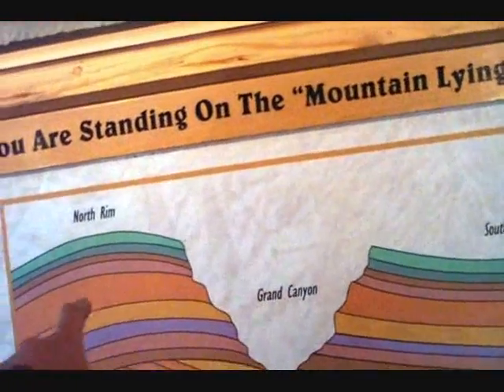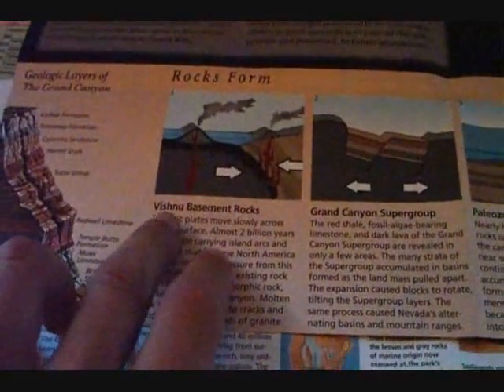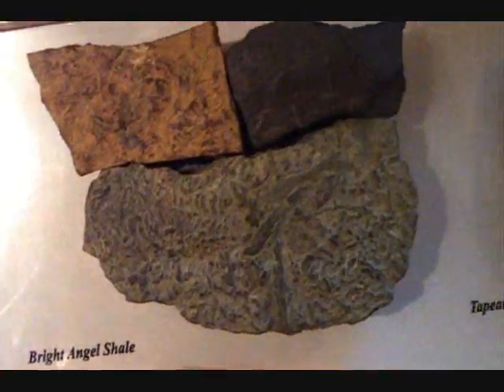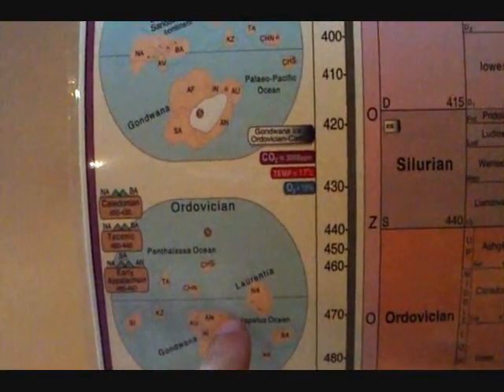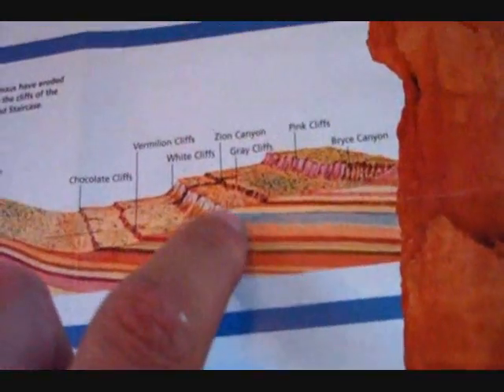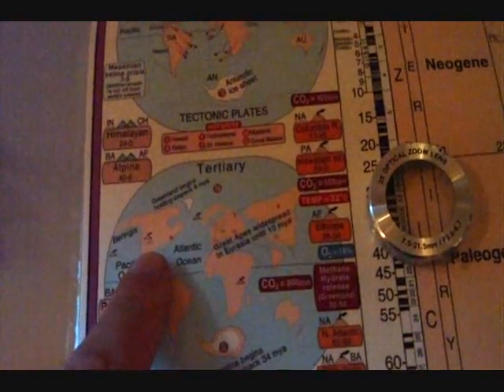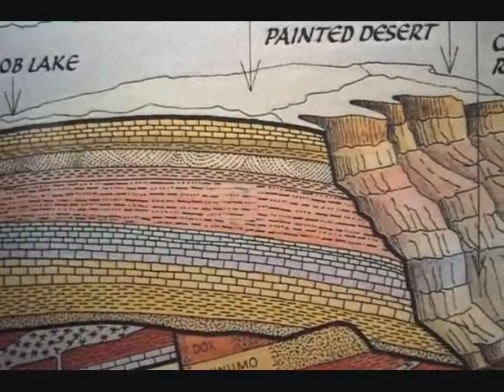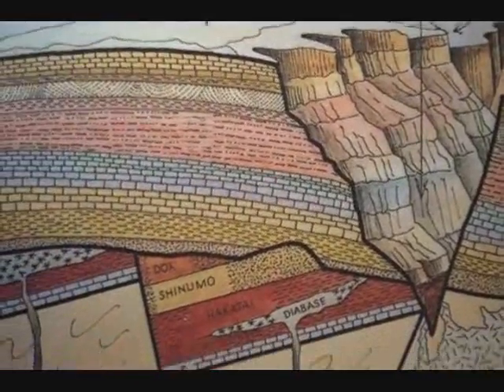The Grand Canyon (explained)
My go at explaining the geology of the Grand Canyon in ~5mins.
Also the dating of sedimentary rocks

16th Short timelapse of bryce till battery flat.  On to visitors center, quite interesting but ranger (a young man) was a bullshit merchant.  Out and back towards the grand canyon.  Last 50 miles annoyingly windy.  There I met with a guy who had a fantatic but broad knowledge of the geolgy of the Earth and area.  We got on well, I showed him my 'correlated history of the earth poster' which he in turn also thought was great.  Watched his talk at 4ish, then timelapse of Tstorms over canyon for about an hour.  (weather had looked bad over the canyon since I got there).  Ran back to car on only just got in the deluge.  Drove out, and was going to go on through night, but within a mile I hit a deer carcus at ~50 mph (scared the shit out of me!) and half a mile later saw deer by the road side.  Found a quiet side dirt road for the night.